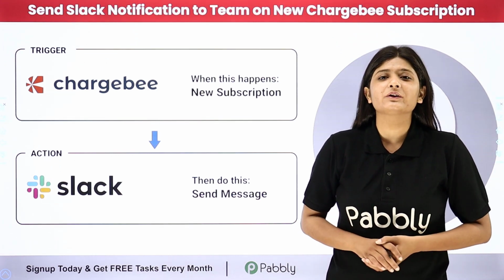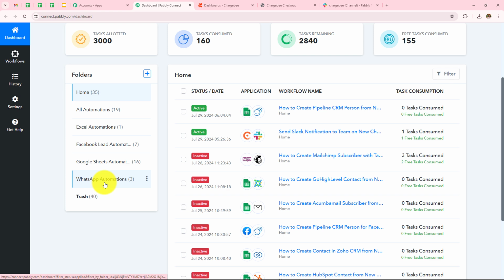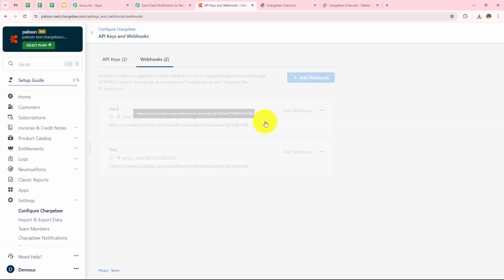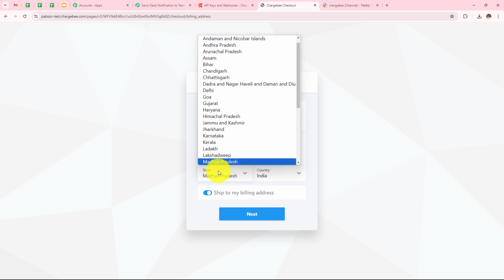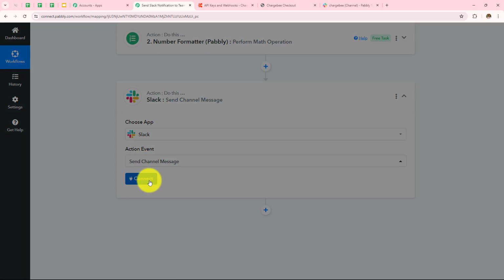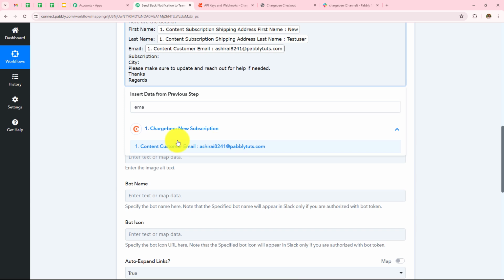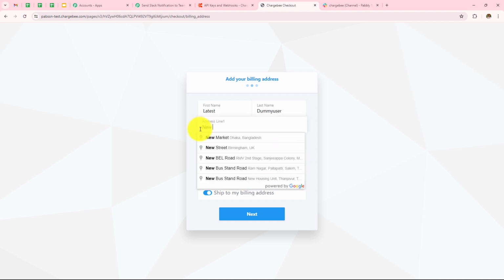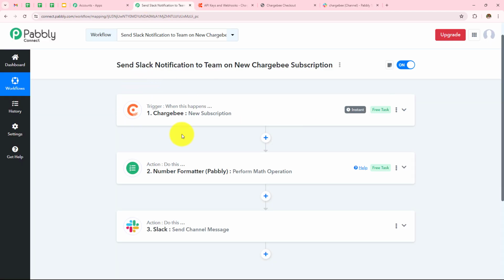Notify Team on Slack for New Chargebee Subscription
In this tutorial, we'll guide you through the process of notifying your team on Slack for every new subscription created in Chargebee using Pabbly Connect. Chargebee is a subscription management platform designed for handling recurring billing and subscriptions, while Slack is a popular team communication tool that facilitates instant messaging and collaboration.

By integrating Chargebee with Slack through Pabbly Connect:

Automatic Notifications: Set up an automation to notify your team in Slack whenever a new subscription is created in Chargebee.
Real-Time Updates: Ensure that your team stays informed about new subscriptions in real-time without manual updates.
Enhanced Communication: Improve team collaboration by keeping everyone in the loop with automatic subscription updates.
Follow our step-by-step instructions to set up this integration efficiently. This will ensure that every new Chargebee subscription triggers a notification in Slack, keeping your team updated and informed.

Use Case:
A SaaS company, uses Chargebee for subscription management. They’ve set up an automation to send Slack notifications to the subscriptions channel for every new subscription. This notification includes details like customer name, plan, and start date. The Customer Success team promptly welcomes new clients, the Billing team ensures smooth processing, and the Sales team tracks campaign success. This automation improves efficiency, enhances customer experience, and fosters better team coordination. Real-time updates allow for quick responses and smoother operations.

Benefits of Pabbly Connect:

1. Automation: Save time, money, and resources by automating tasks.

2. Integration: Connect various web services to create efficient workflows.

3. Security: Enjoy industry-standard security for your data.

4. Scalability: Easily add new applications and services to your workflow.

5. Cost-effective: Choose from plans suitable for different business sizes, with no charges for internal tasks.